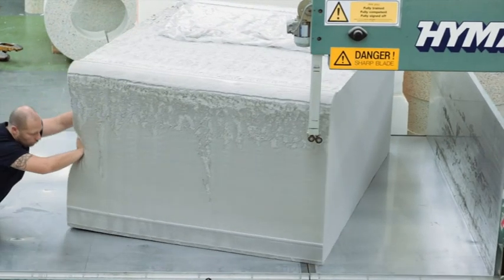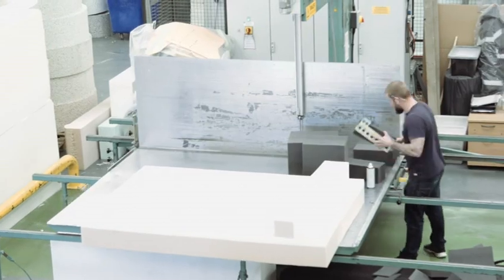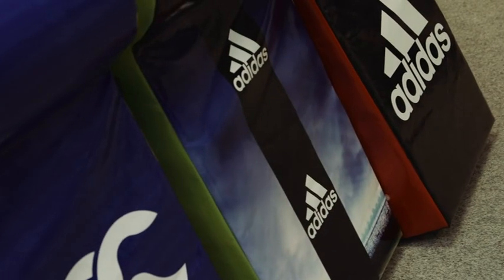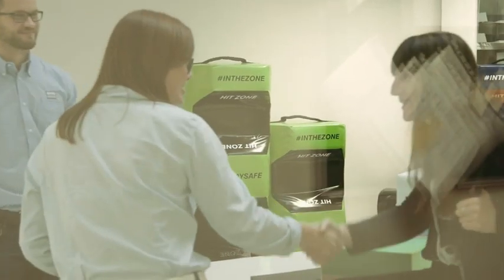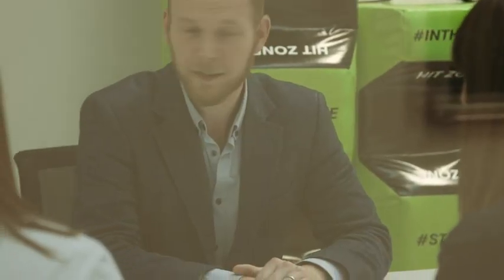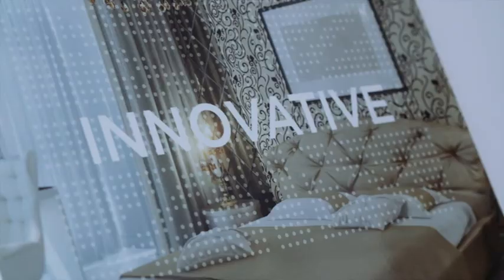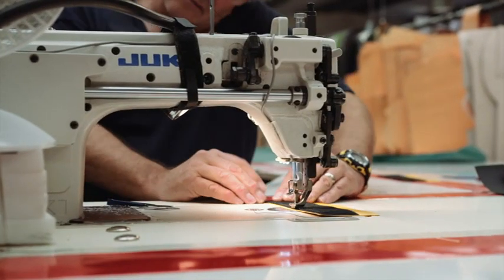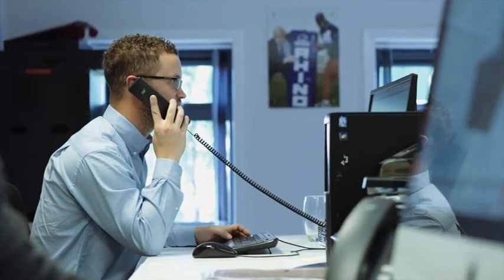GNG Group Manufacturing Foam Products for Life Yorkshire, UK